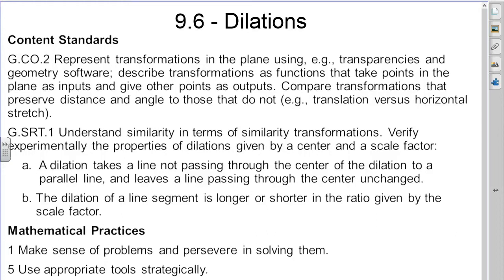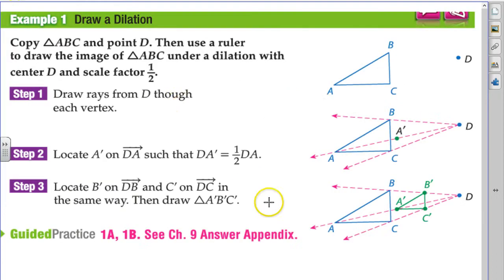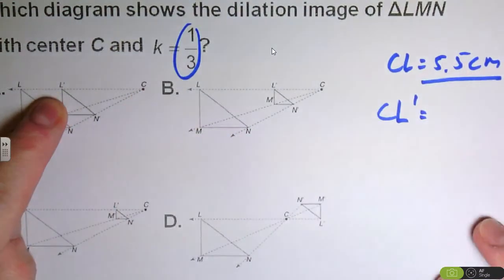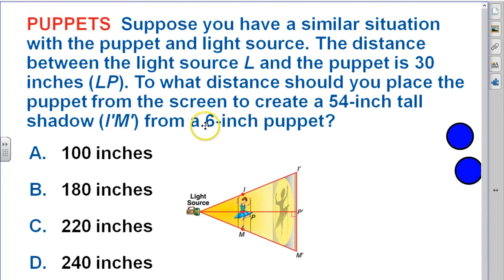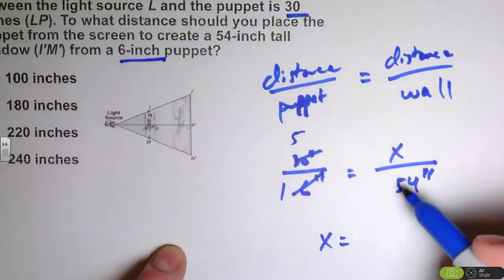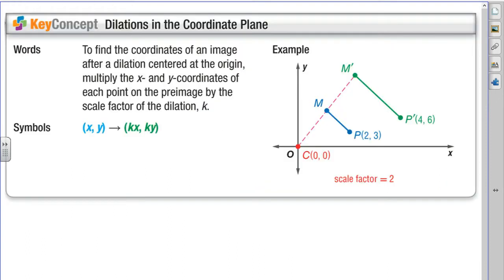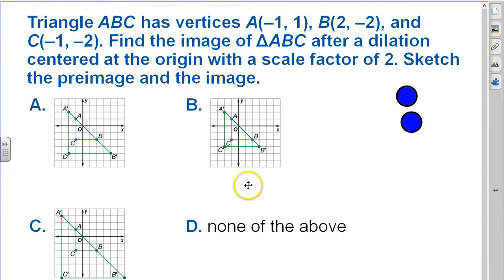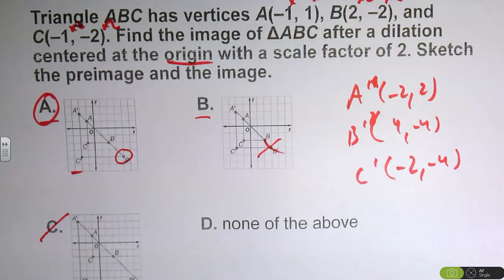9.6 - Notes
9.6 - Notes